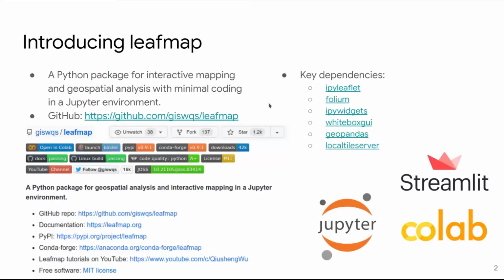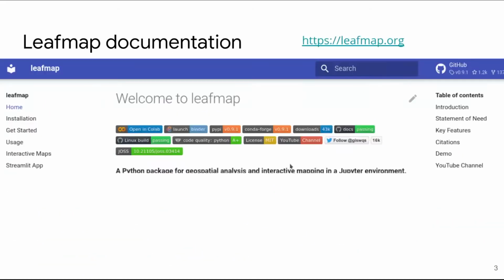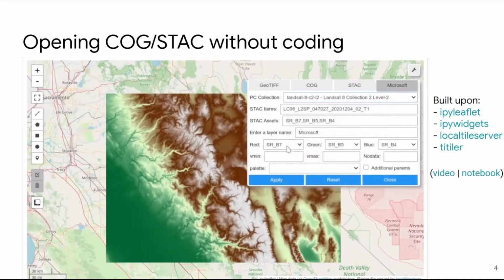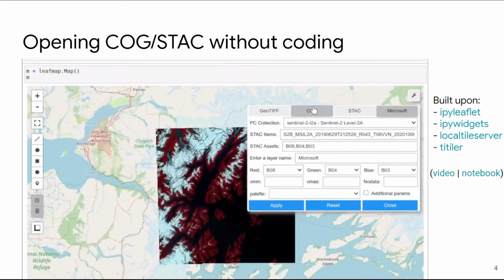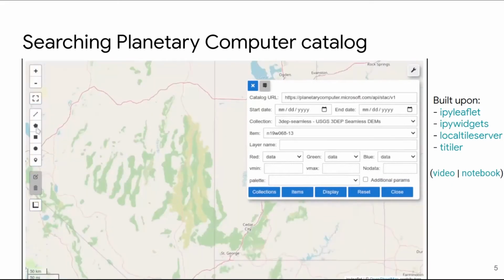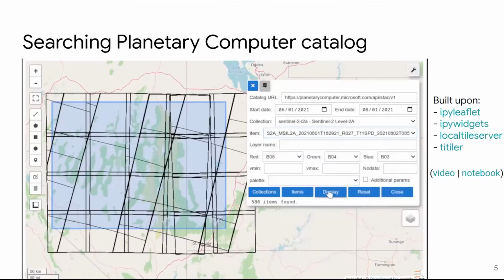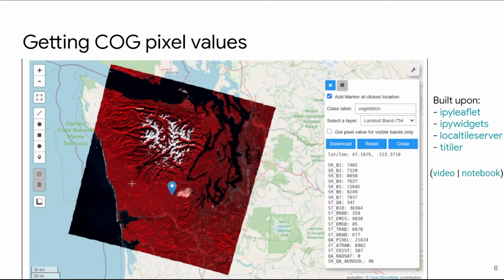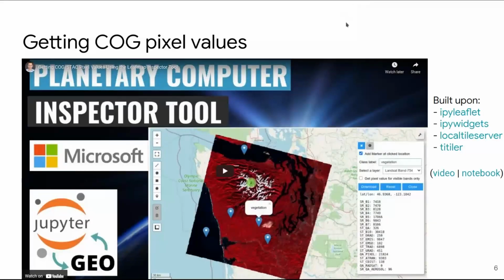Using Leafmap to Visualize COG and STAC with Minimal Coding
Qiusheng Wu, University of Tennessee, Knoxville

Leafmap is a Python package for interactive mapping and geospatial analysis with minimal coding in a Jupyter environment. It provides an interactive graphical user interface for working with vector and raster datasets. Built upon localtileserver and titiler, leafmap supports visualizing any local raster datasets and Cloud Optimized GeoTIFFs (COG). Users can also use leafmap to discover a STAC catalog (e.g., Microsoft Planetary Computer), filter data, and visualize data interactively without coding. This presentation highlights the use of leafmap and the Jupyter ecosystem for visualizing COG and STAC.